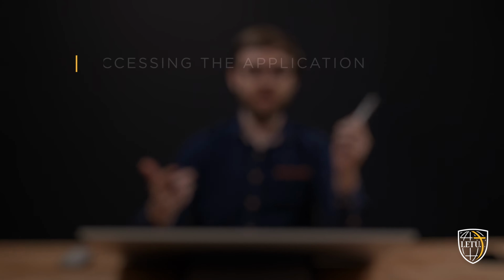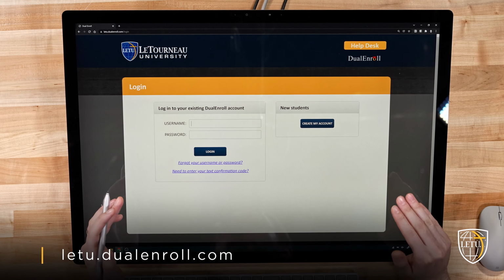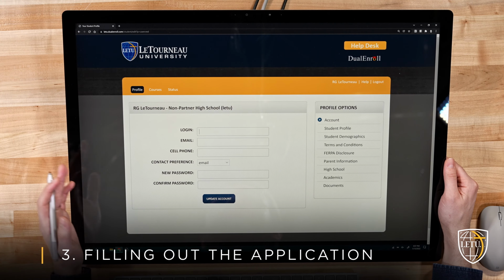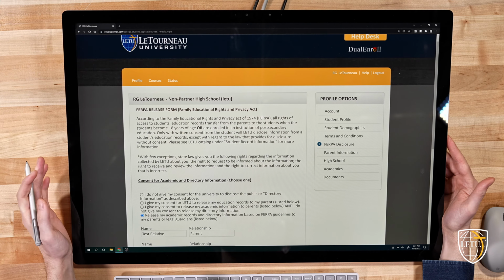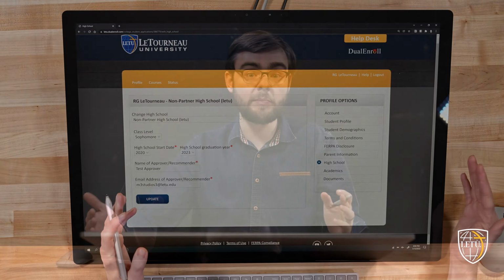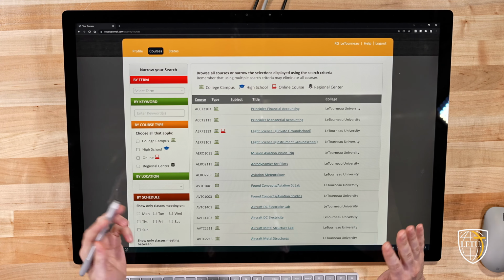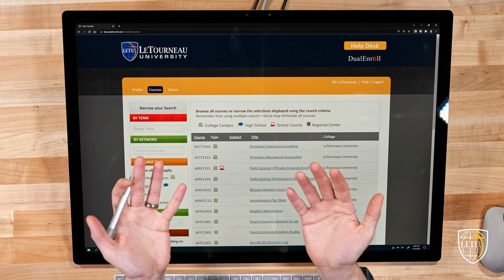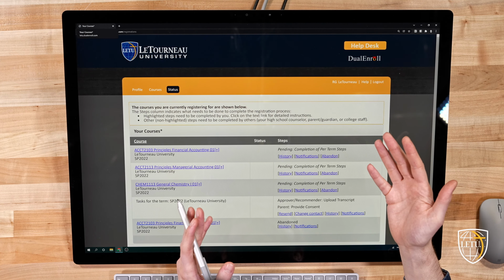How to Apply and Register for Dual Credit Classes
Figuring out college can be a challenge! That’s why we’ve created this video series to help you navigate everything you need to know as you start your journey towards becoming a LeTourneau University Dual Credit student. This first video will help walk you through your dual credit application and registering for classes!